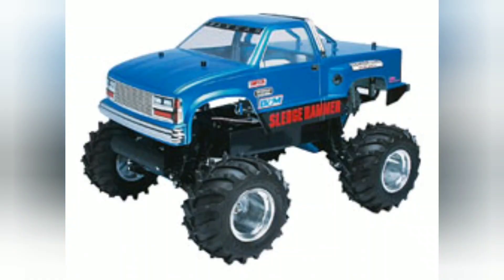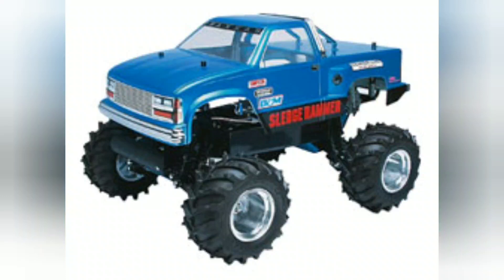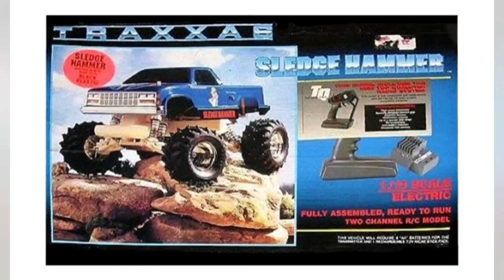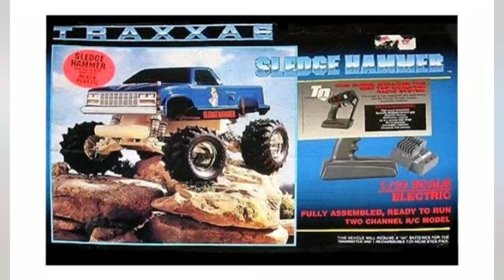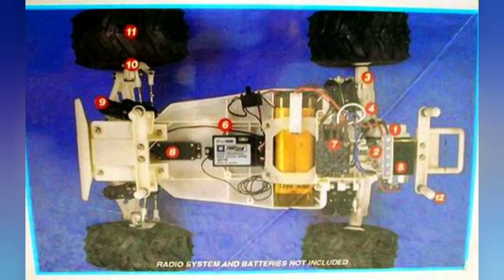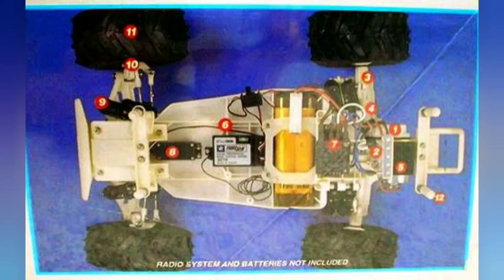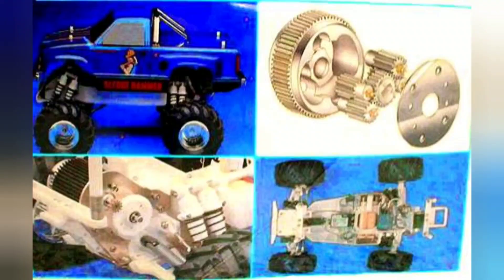Throw Back Thursday - Traxxas Sledgehammer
JayTeeRc